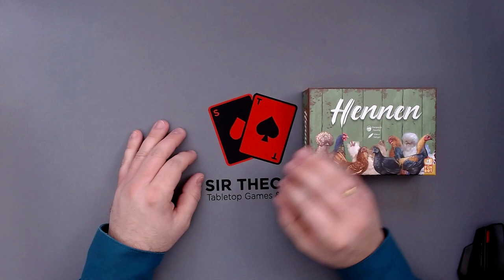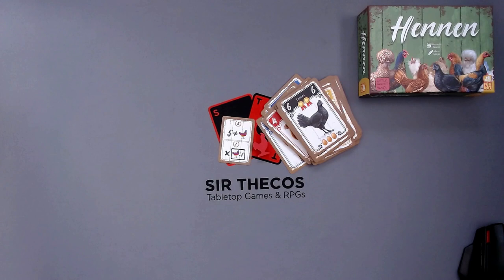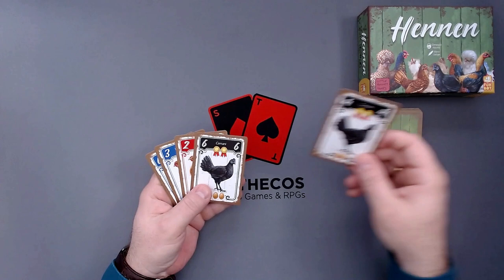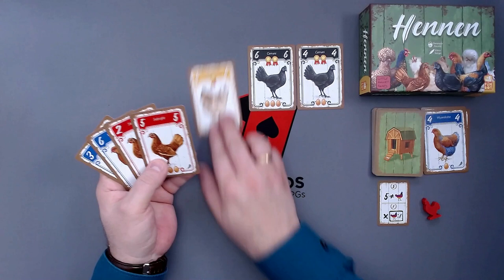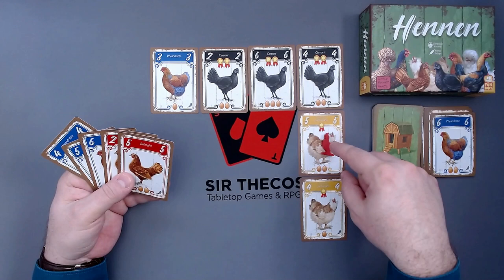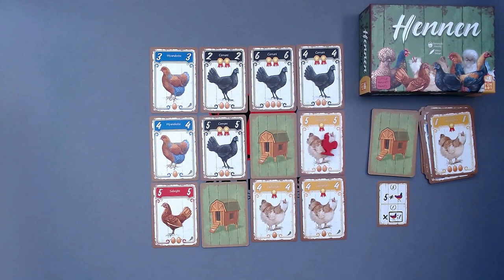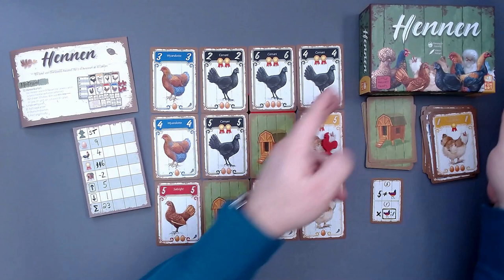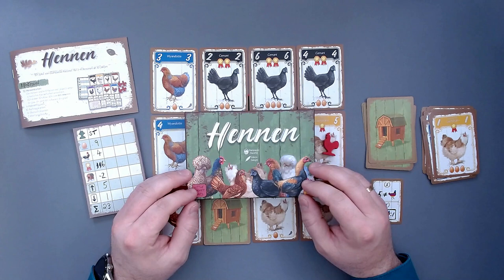Solo Playthrough | Hens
In this video I'll do a solo playthrough of the puzzly card game 'Hens' by Little Rocket Games.
Description on BoardGameGeek: "In Hens you are a hens breeder! Each round you will play a hen card from your hand, trying to create a harmonious barnyard with different hen breeds. The rules to place cards are a few and simple, but the difficulty will be on making large groups of hens of the same breed."

Timestamps:
00:00 Introduction
01:27 Setup + Overview (incl. just a short shuffling montage)
04:10 How to Play
05:40 Playthrough
14:30 End of the Game + Scoring
19:55 A Huge Thanks to all my Patreon Supporters!
20:20 Special Message